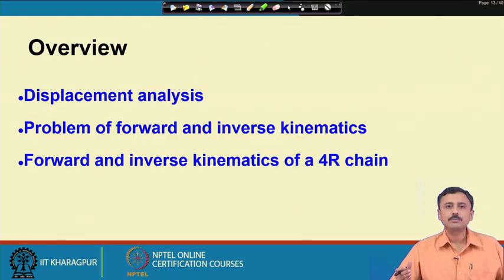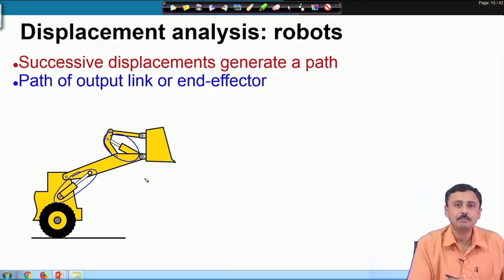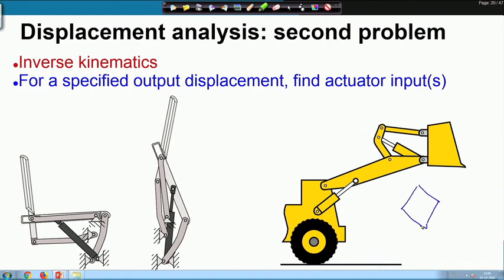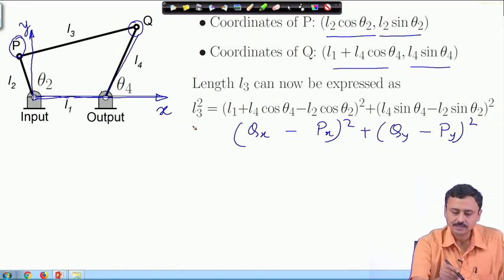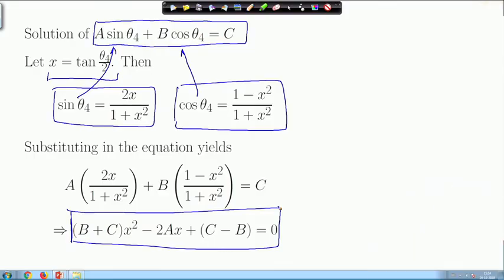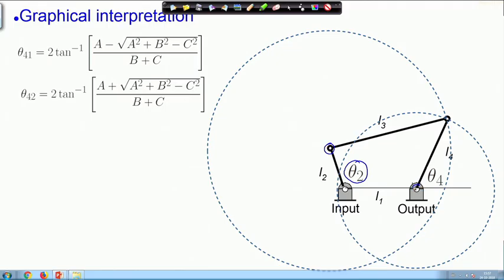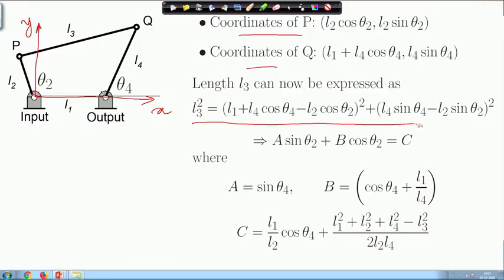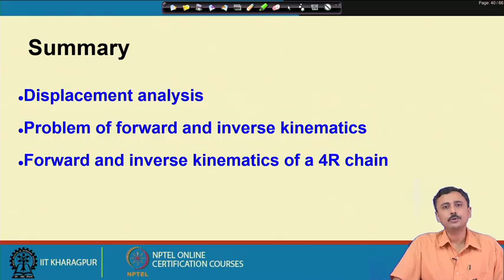Lecture 10: Displacement Analysis – I